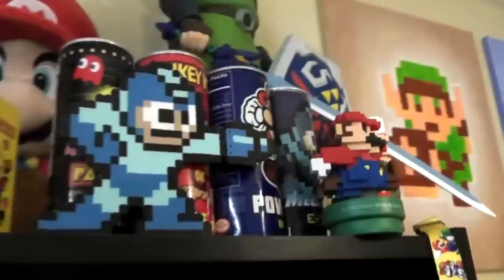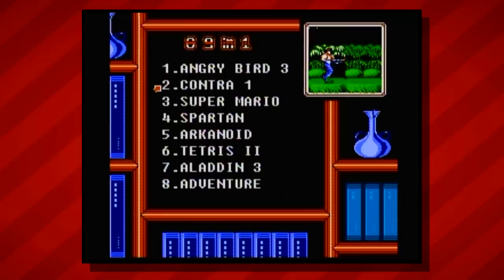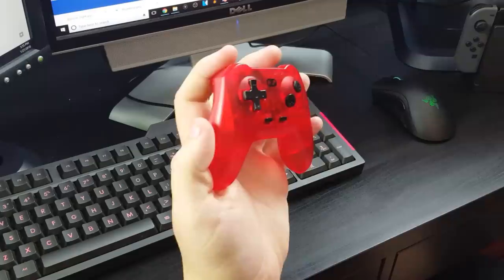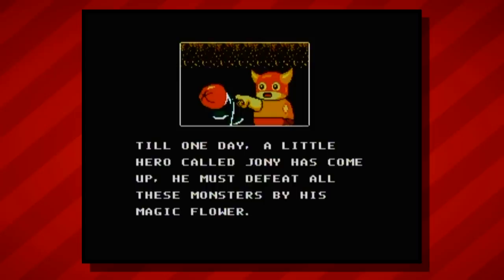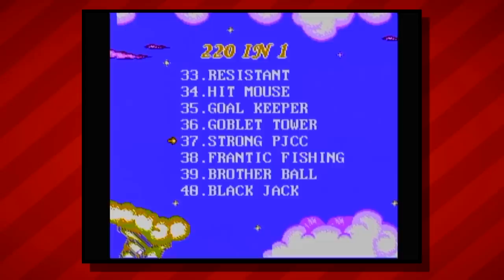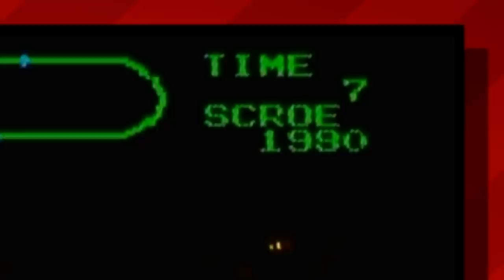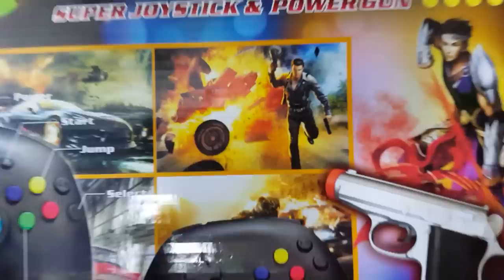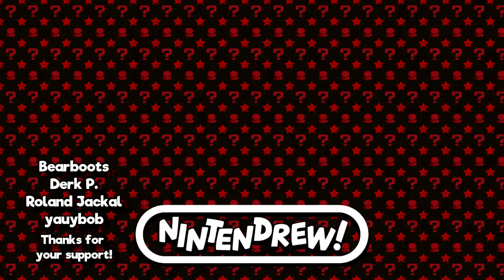MORE Bootleg Game Systems! | Nintendrew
They're baaack! In this video, we return to the glitchy and poorly-translated world of bootleg game consoles! Bootleg systems are notorious for buggy and unlicensed software, weird romhacks, and poor translations, and in this video we'll be reviewing six more of these knock-off monstrosities.